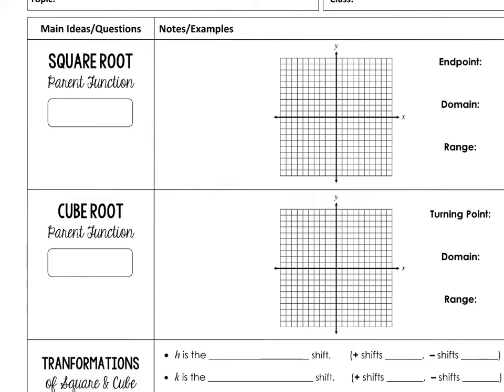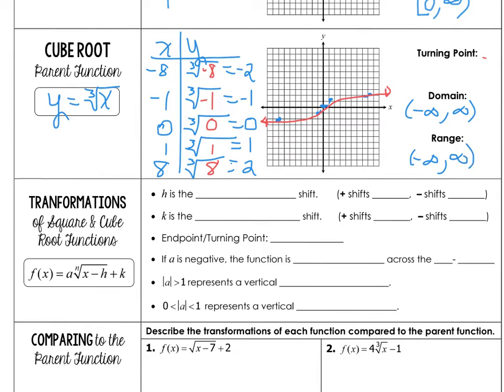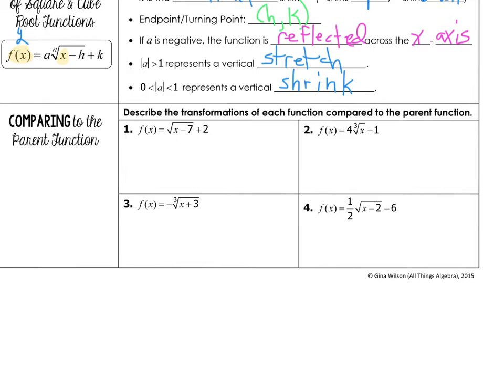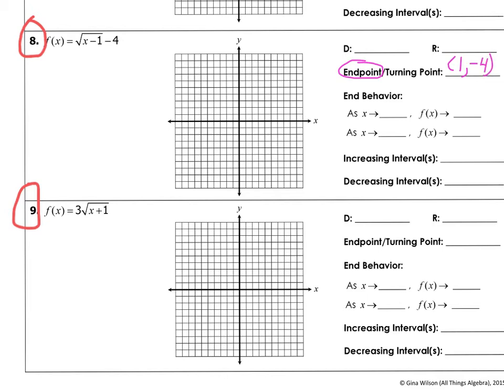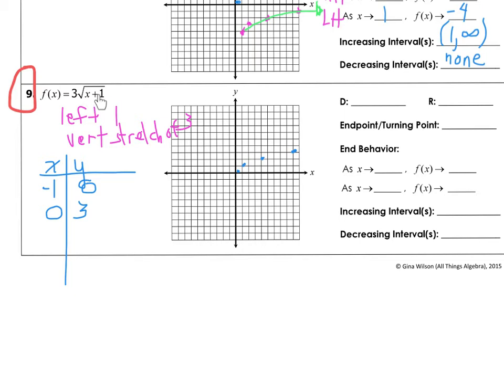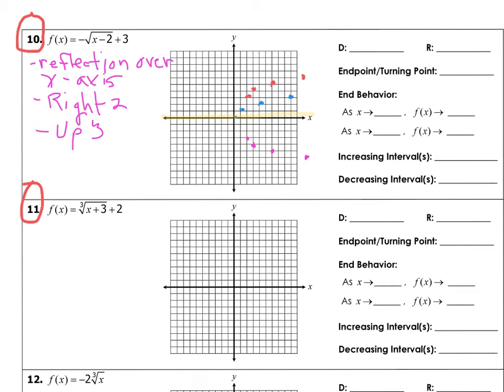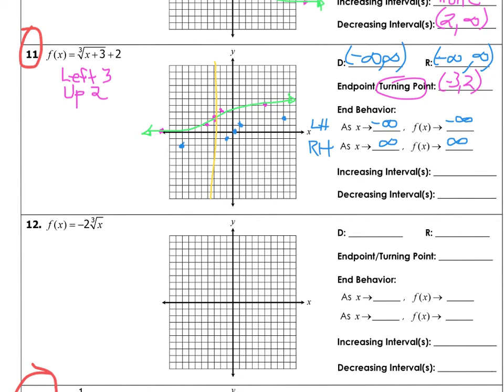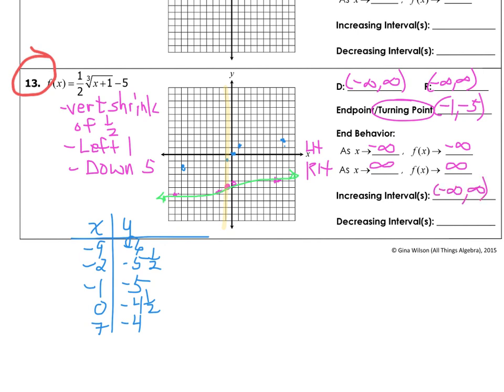Alg 2 CP - Lesson 3-6 ATA